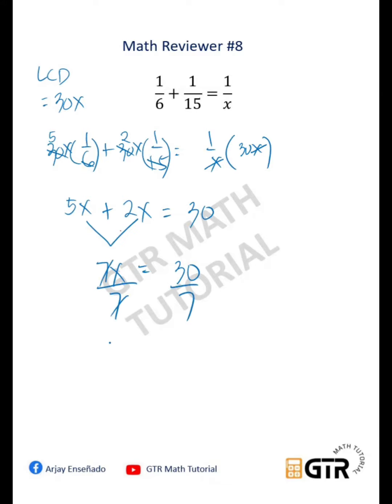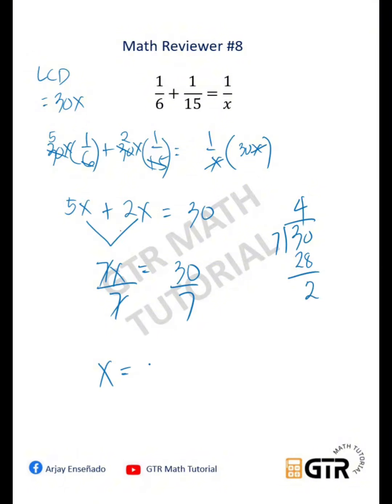Math Reviewer #8 | Solving Rational Equation